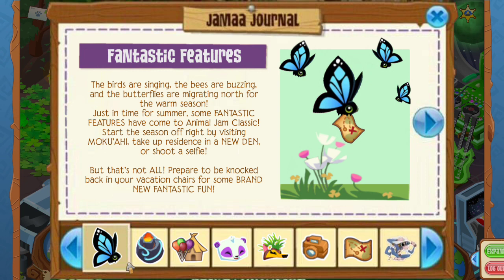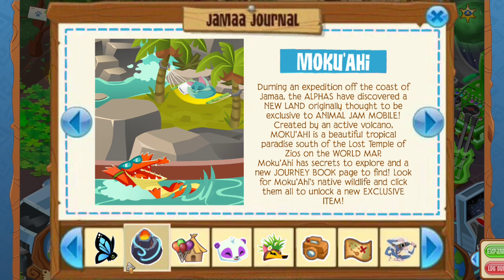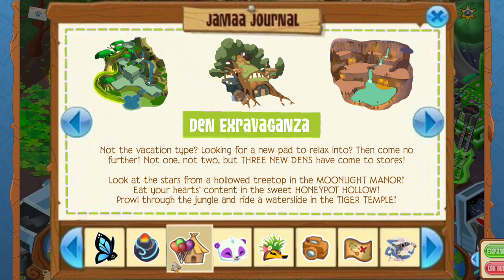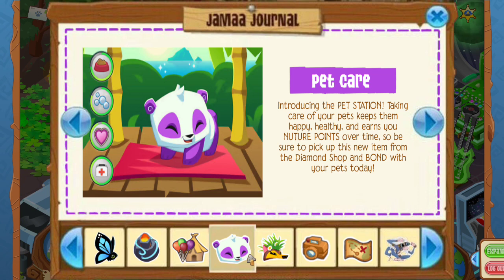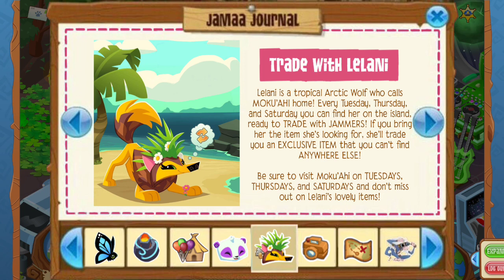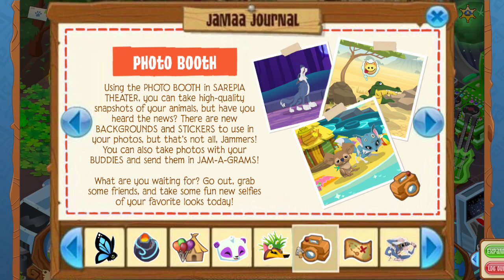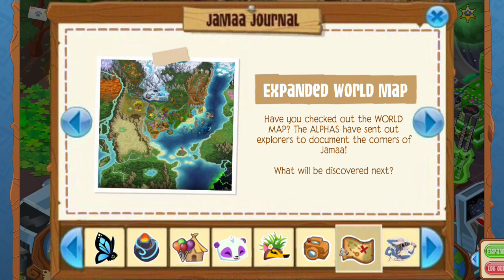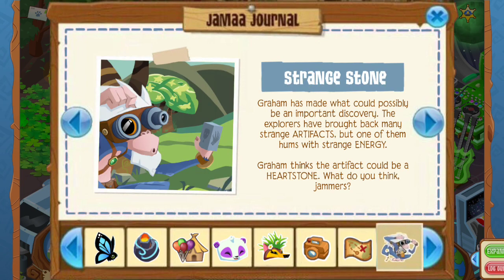Animal Jam Classic got What?!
Did Animal Jam Classic get an actually good update!? Moku'Ahi in in AJC?! New animal coming soon?! Different world map?! Watch until the end to find out!

This is a project I've been working on for a long time. I hope you enjoy this video!

(Ignore that this wasn't actually updated on april fools' day.)